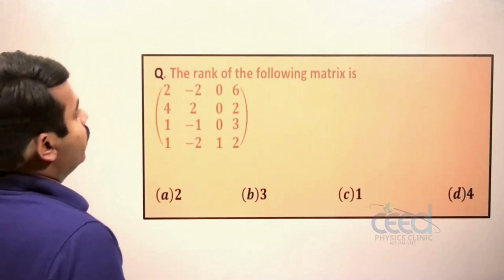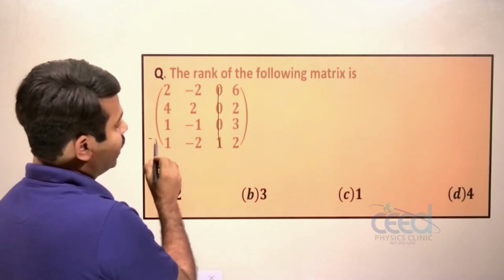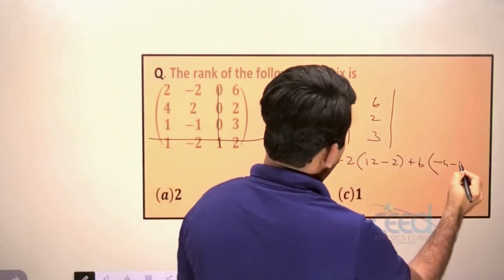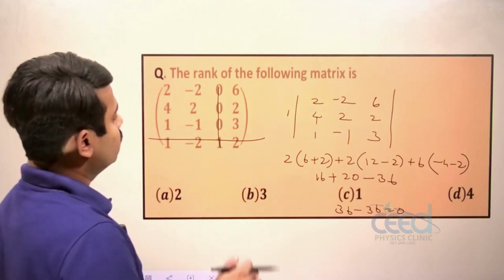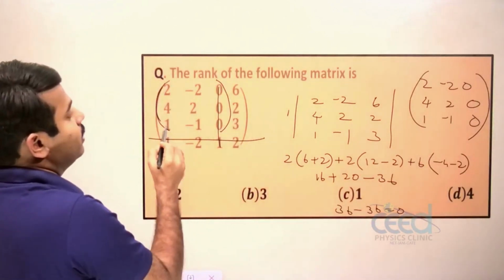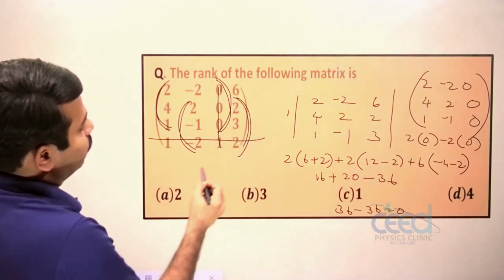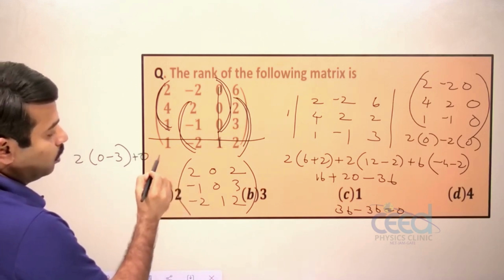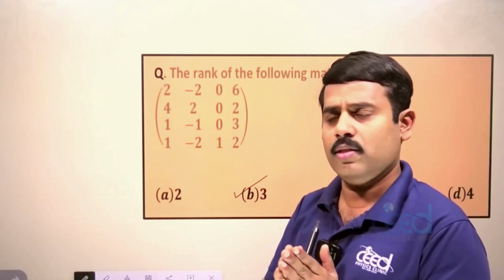C-2 | CUET PREVIOUS QUESTION | PHYSICS | LINEAR ALGEBRA | IIT JAM